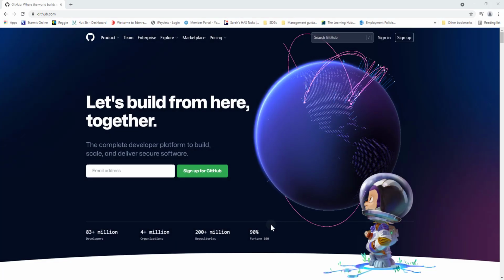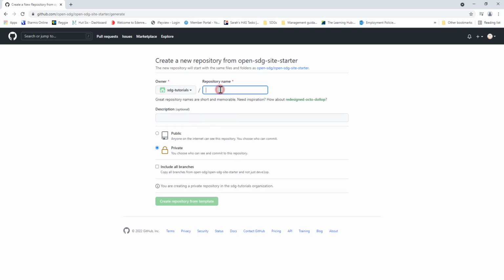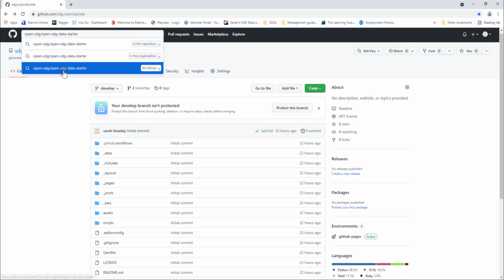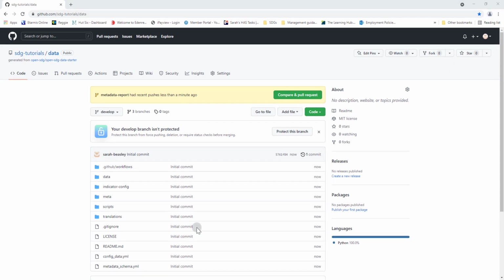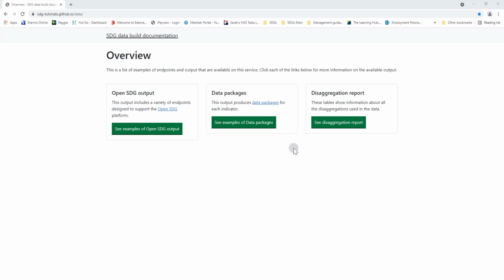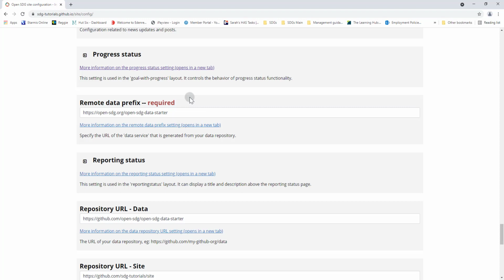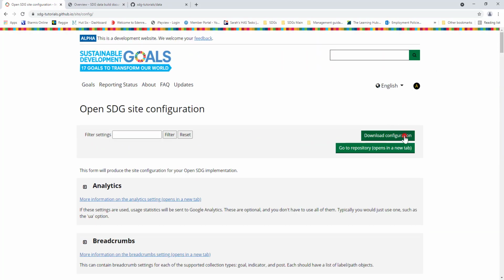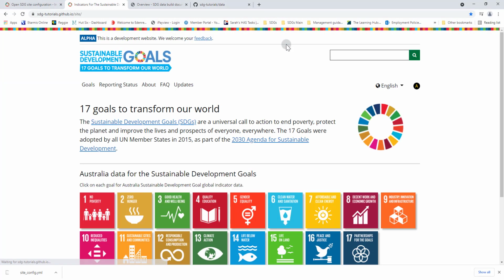Open SDG tutorial: How to create an Open SDG platform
Tutorial on how to create a new Open SDG platform